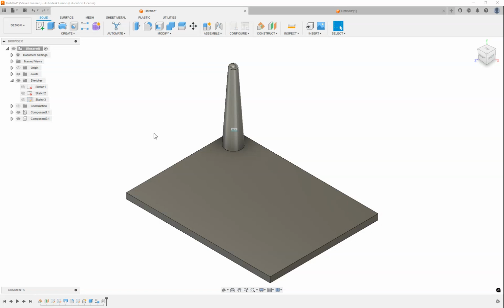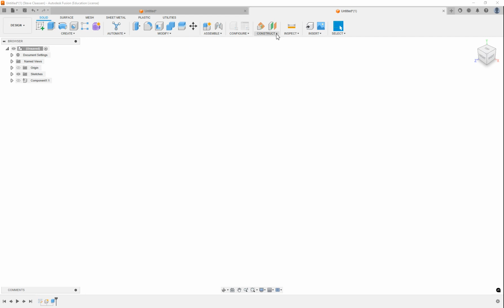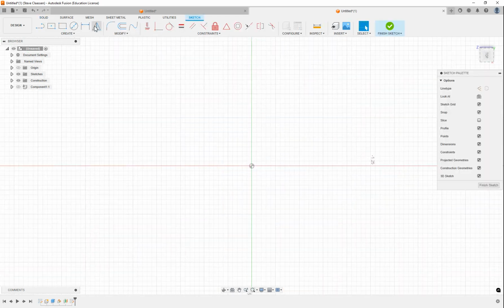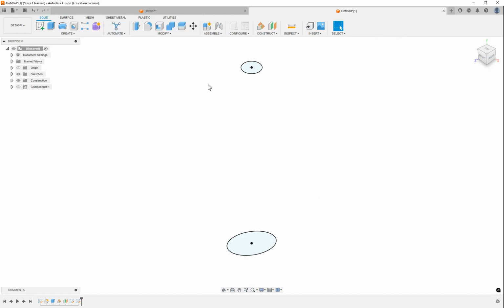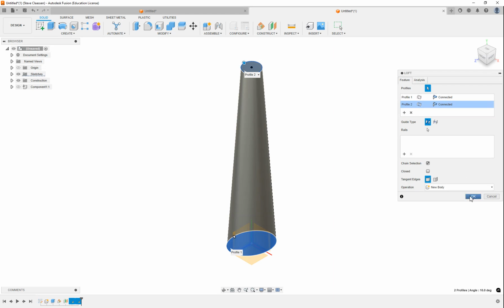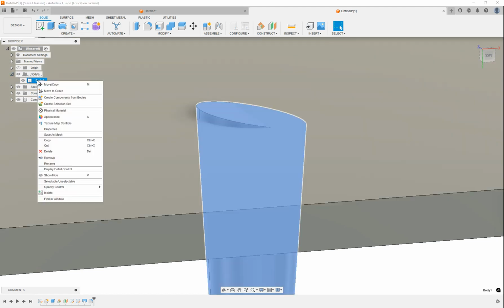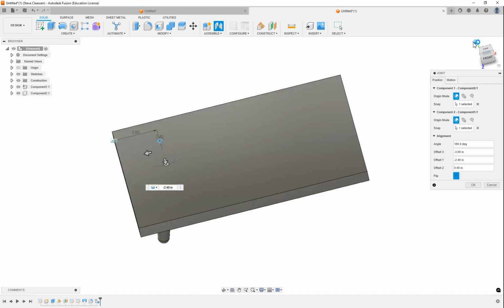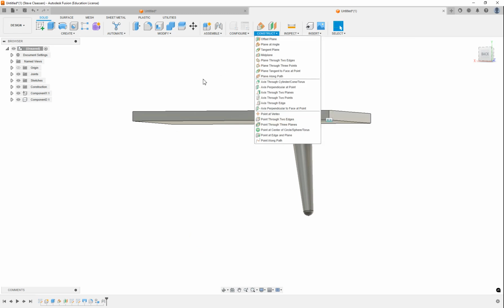Fusion - Lofting Tutorial